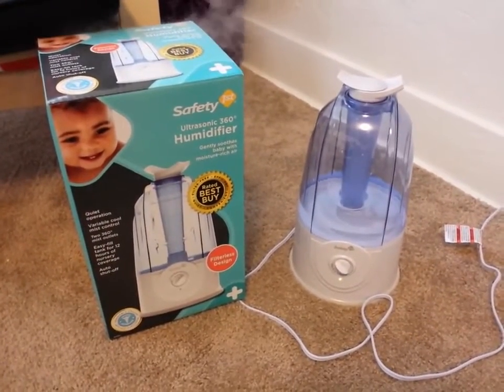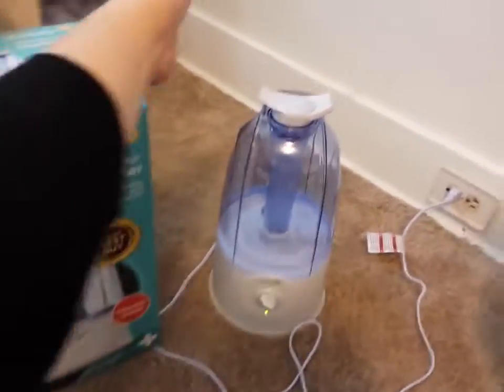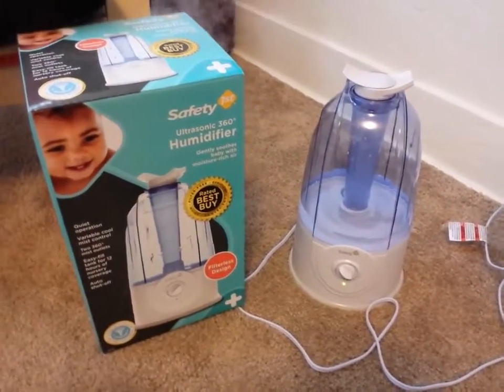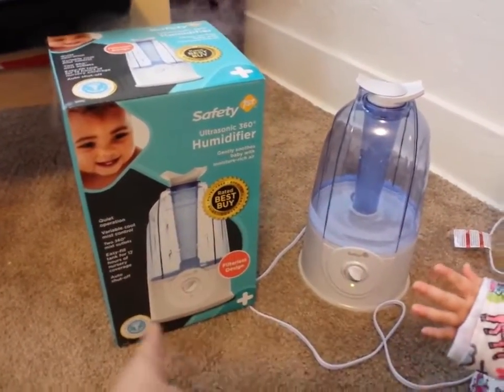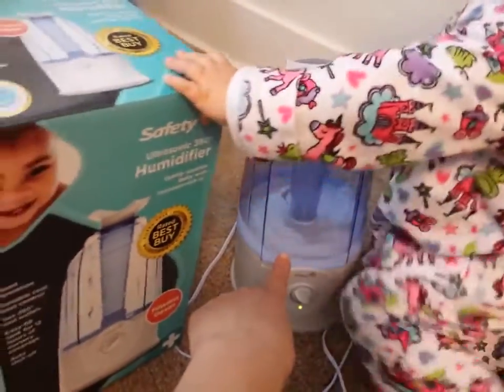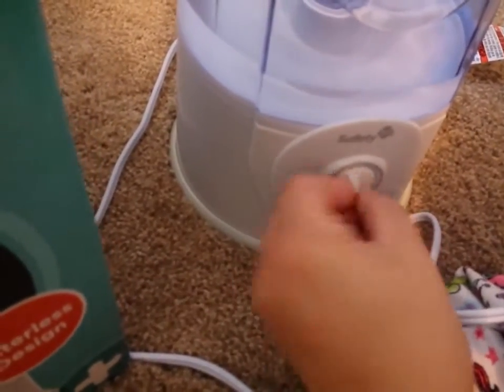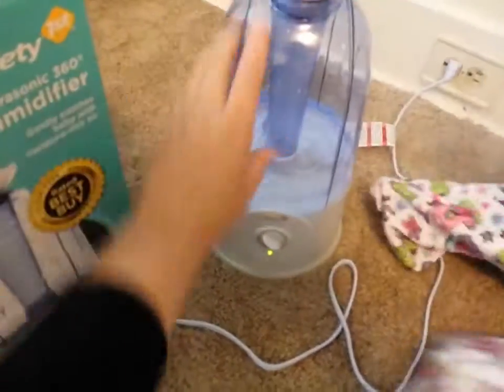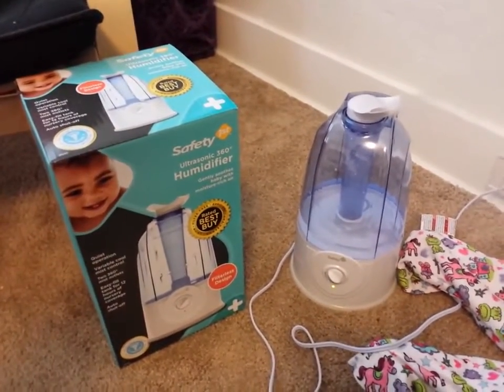Safety 1st Ultrasonic 360° Humidifier